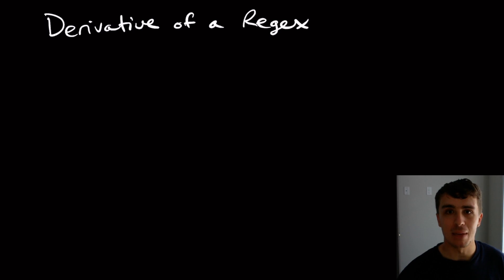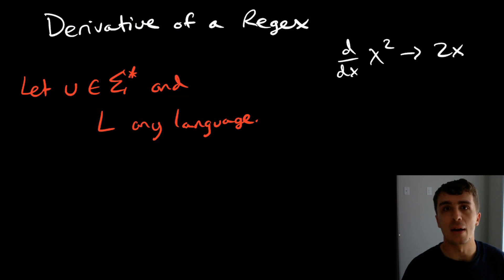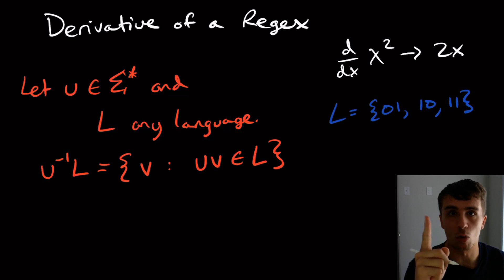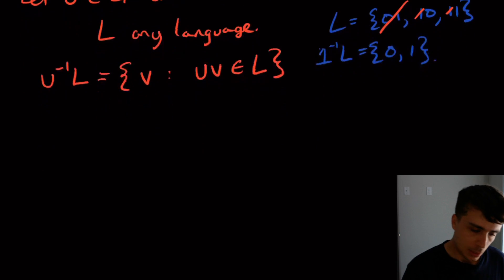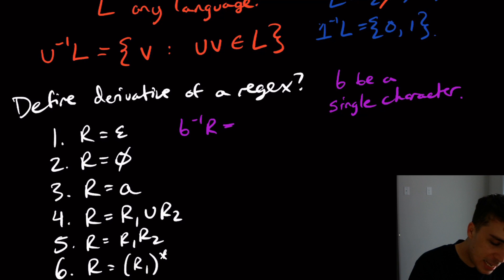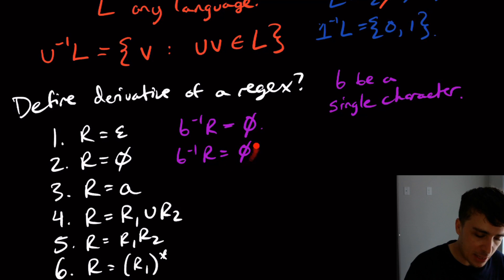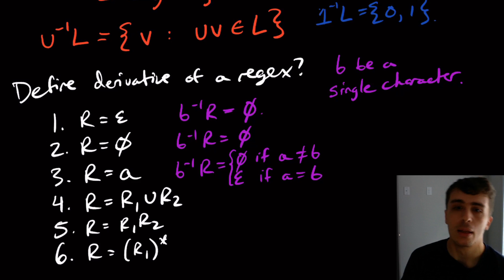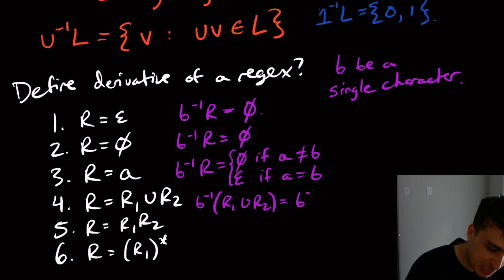Brzozowski Derivatives (aka WTF is a regex derivative?!)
Here we introduce the idea of a "derivative" of a regular expression (regex). The idea is to "divide" out the string that you're using out of the strings that are generated by the regex. We give a definition of what a derivative of a language is, and prove that the properties hold when considering a regex. The purpose of these derivatives (called "Brzozowski Derivatives") is that one can determine whether or not a regex can generate a string by repeatedly applying a derivative to each character of the string.

(Youtube also)

▶ADDITIONAL QUESTIONS◀
1. What if we permitted additional operations for regexes, such as complement or intersection?